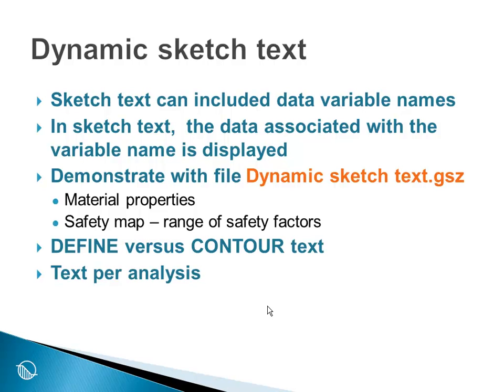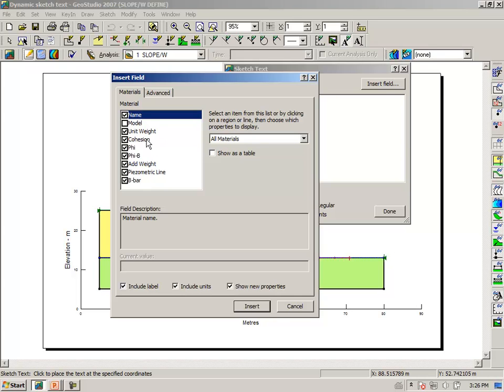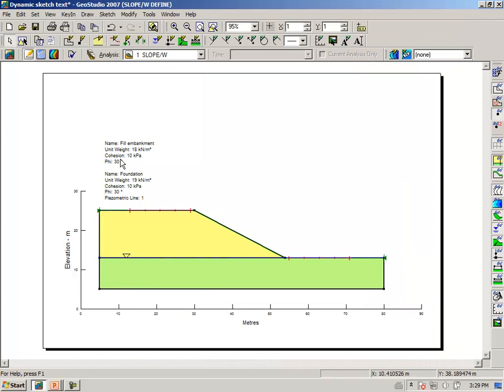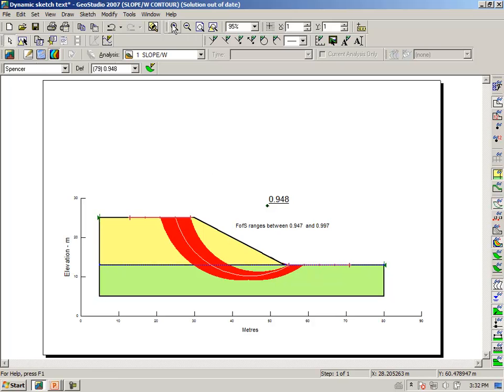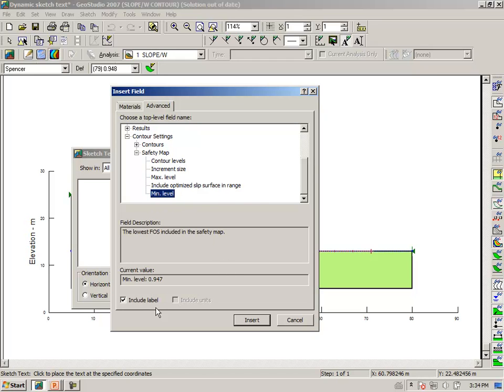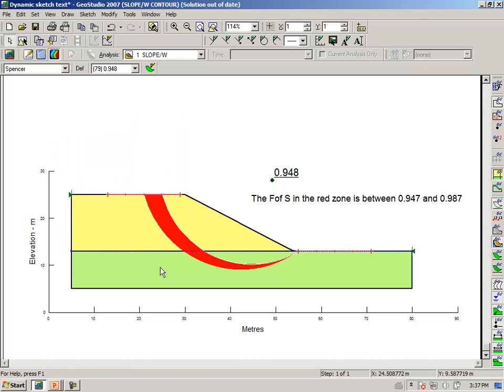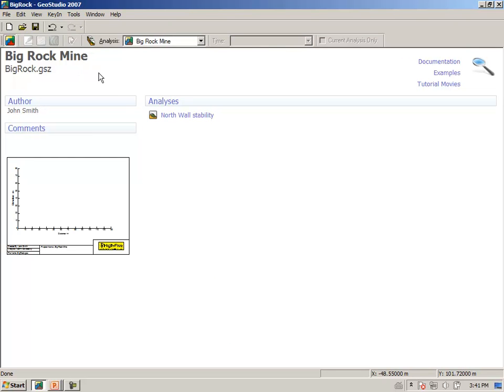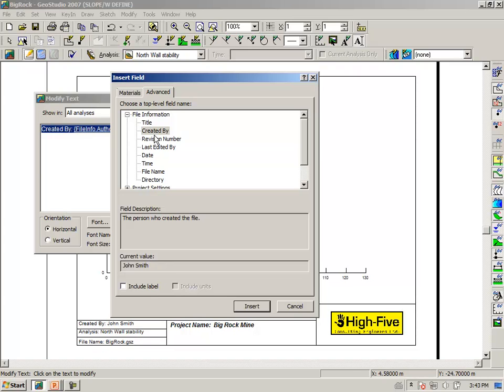GeoStudio 2007: Sketch Text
Learn how to use the Sketch Text tool in GeoStudio 2007.